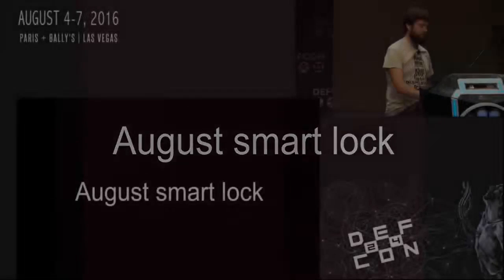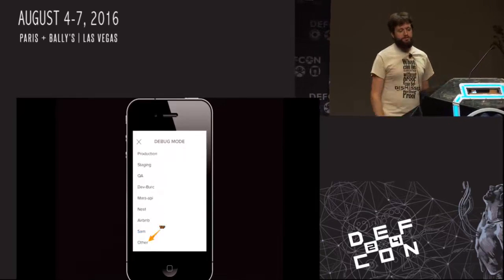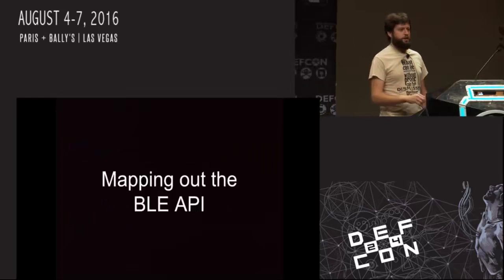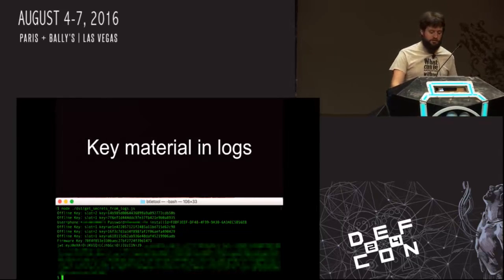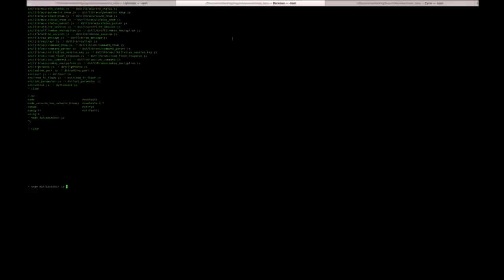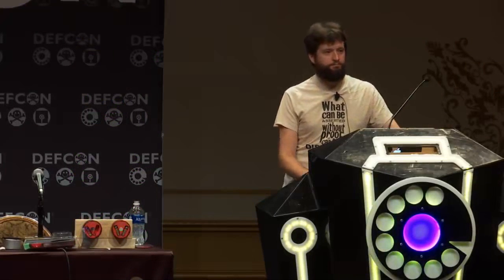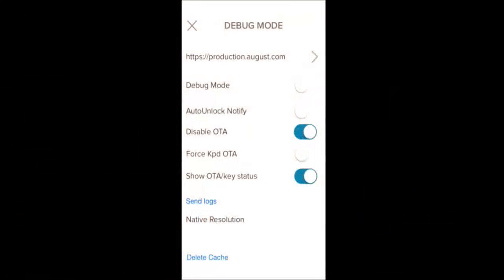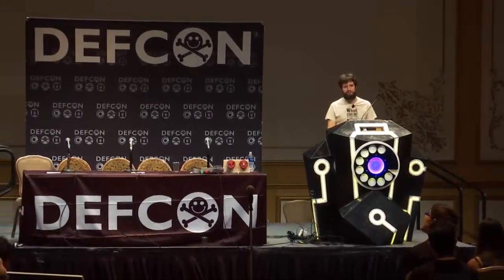DEF CON 24 - Backdooring the Frontdoor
Jmaxxz Hacker

As our homes become smarter and more connected we come up with new ways of reasoning about our privacy and security. Vendors promise security, but provide little technical information to back up their claims. Further complicating the matter, many of these devices are closed systems which can be difficult to assess. This talk will explore the validity of claims made by one smart lock manufacturer about the security of their product. The entire solution will be deconstructed and examined all the way from web services to the lock itself. By exploiting multiple vulnerabilities Jmaxxz will demonstrate not only how to backdoor a front door, but also how to utilize these same techniques to protect your privacy.

Jmaxxz works as a software engineer for a Fortune 100 company, and is a security researcher for pleasure. His FlashHacker program was featured in Lifehacker's most popular free downloads of 2010. More recently he has contributed to the node_pcap project which allows interfacing with libpcap from node. His other interests include lock picking and taking things apart.